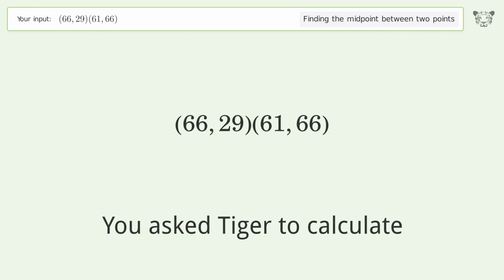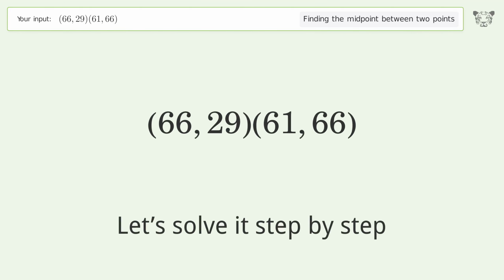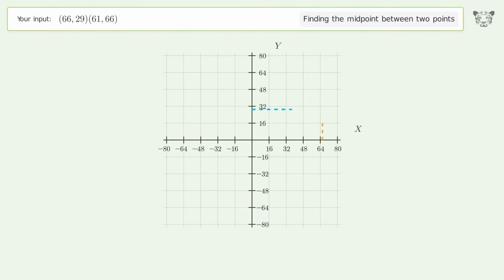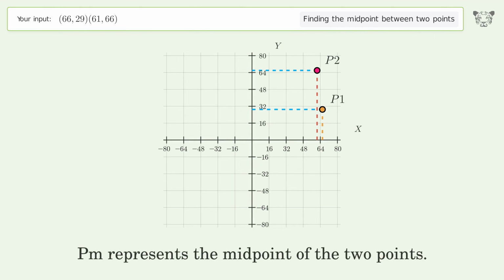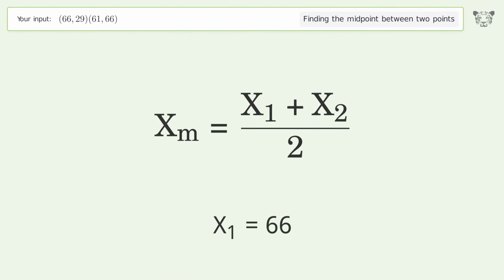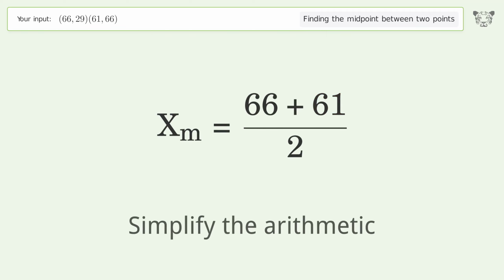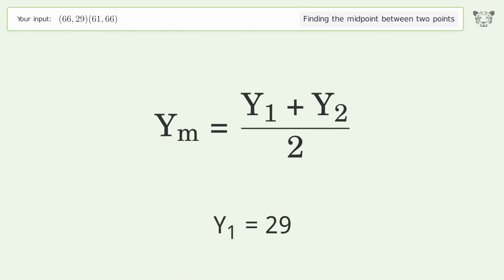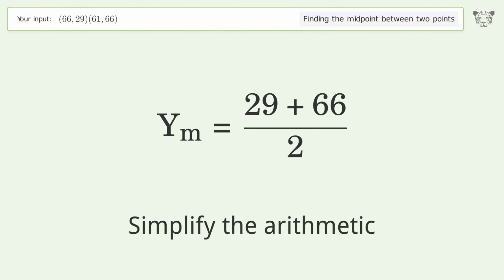Find the midpoint between two points p1 (66,29) and p2 (61,66): Step-by-Step Video Solution